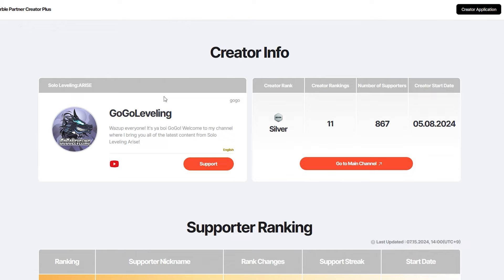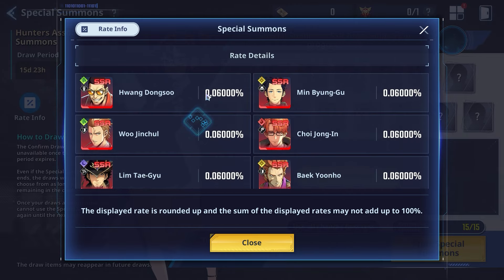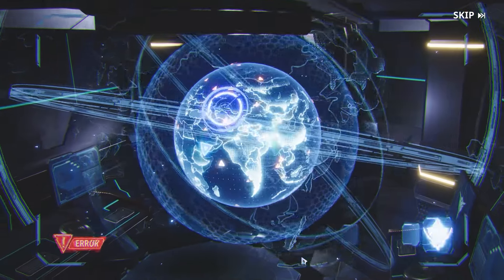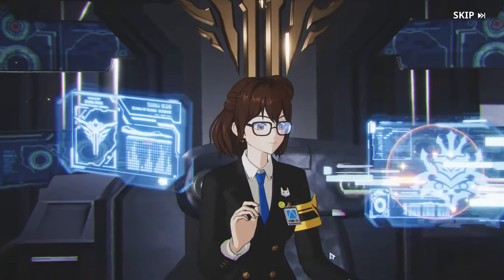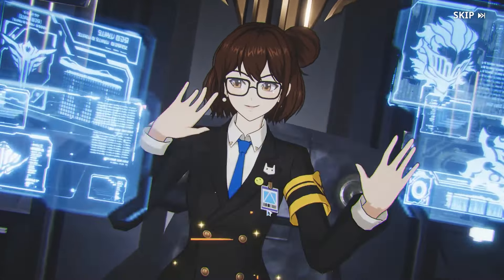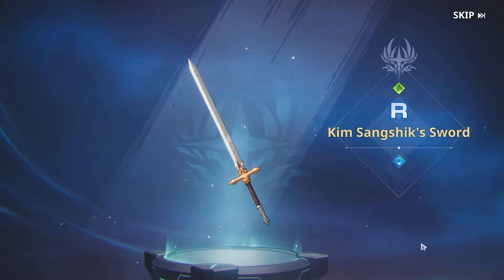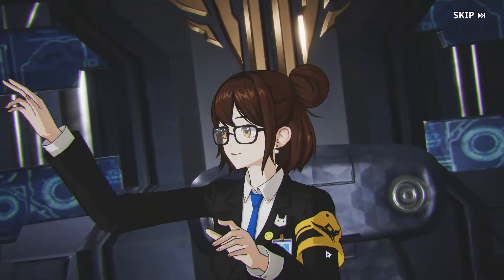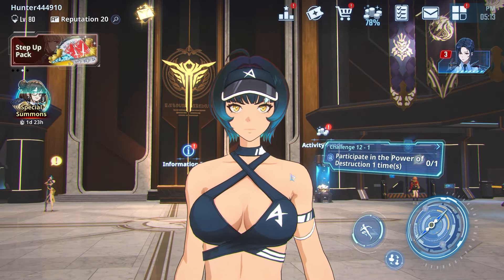*GO NOW! IT'S FINALLY BUFFED BOIS!* IT'S ACTUALLY SO MUCH BETTER! NEW CHANGED PULLS (Solo Leveling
Thank you so much for all the support and for being the goats!

The Official release date is just days away! New to the game? Don't worry, I will be uploading a beginner guide to help you get started. And if you're looking to get an edge in the game, I will be uploading a tips and tricks video to help you level up quickly, as well as a reroll guide to help you restart your account for better character pulls.

Finally, if you're looking for ways to get more gems to summon new characters, I will upload guides on how to get free crystals fast. So what are you waiting for? Download Solo Leveling Arise soon and start battling with your favorite characters! Some of the most popular characters in the game include Sung Jin-Woo, Igris, Yoo Jinho, Choi Jong-In, Woo Jinchul, Cha Hae-In and more!

Here we go with a new Solo Leveling Arise video! Let me know if y'all want to see some more of Solo Leveling Arise!